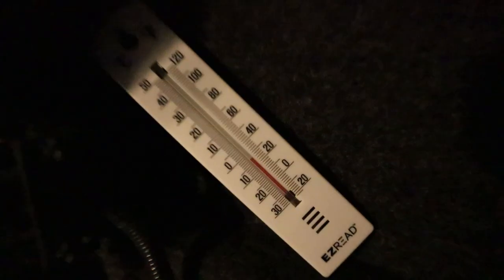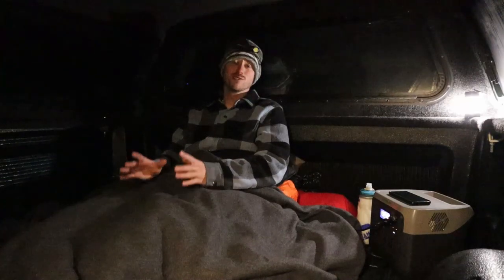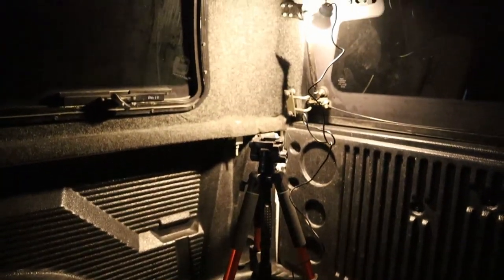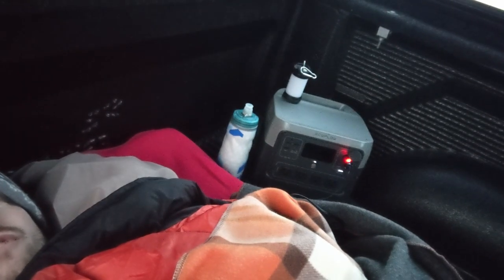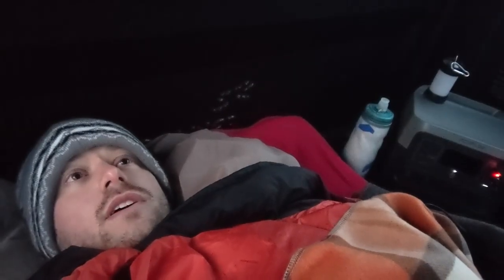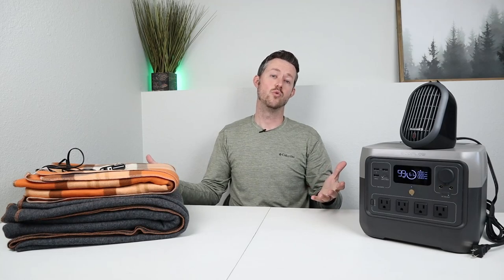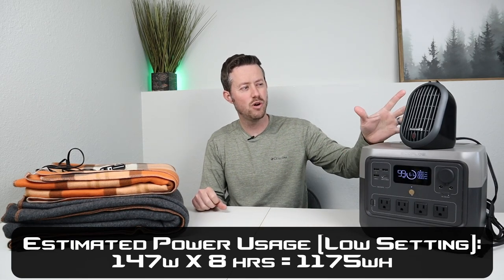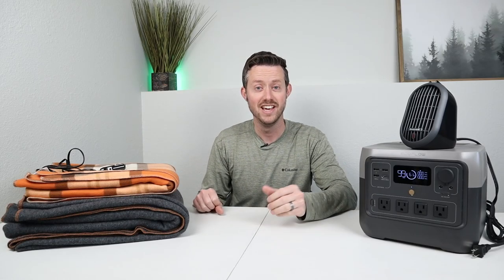Surviving 18F Weather With A 12 Volt Blanket!! - Staying WARM While Winter Truck Camping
In this video I wanted to experiment with sleeping in my truck during a cold winter night. I own both a 12v electric blanket and a heavy wool blanket and I was thinking both of these could keep me warm and comfortable. It dropped down below 20F during the night, watch the video to see how it went!

Products Seen In The Video:
- Stalwart 12v Blanket
- Arcturus Wool 4.5lb Blanket
- Honeywell Mini 150w Electric Heater
- Lasko 200w Mini Heater I Own

Video Timestamps:
Winter truck camping: (0:00)
The next morning: (1:26)
What are some other options?: (2:23)